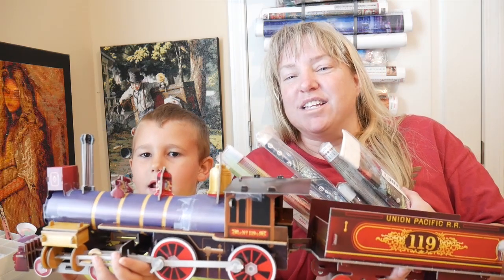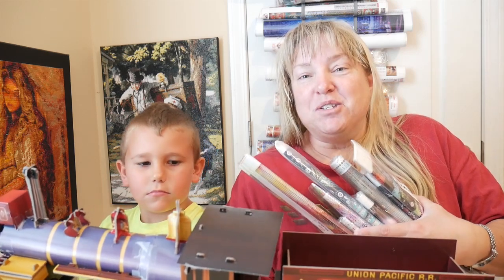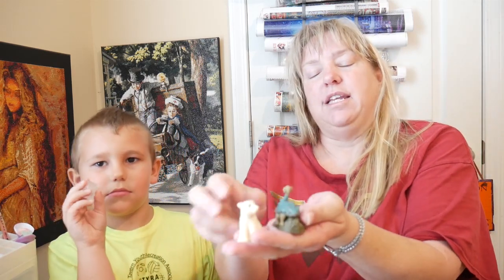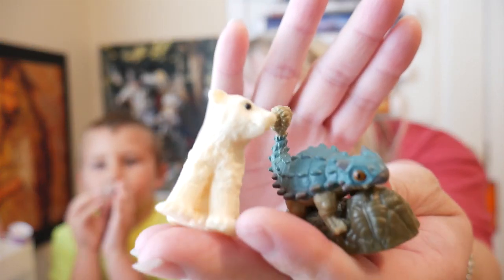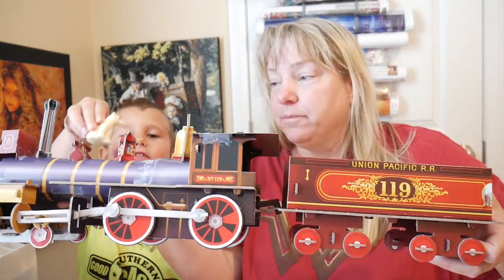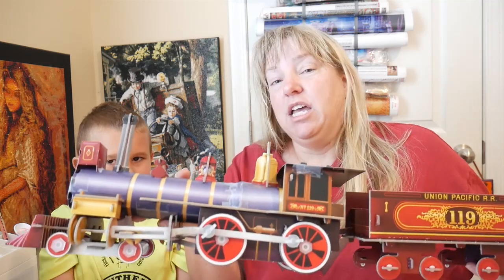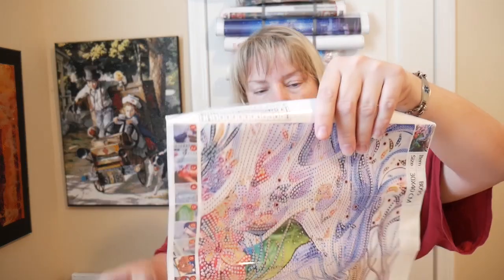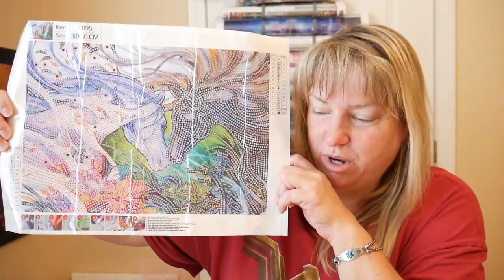Temu Haul | Diamond Paintings and Such, Part 2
Here is the last 9 diamond paintings of the Temu haul in part 2. I have a special guest that wanted to show you all his new build a Train! Links are below: